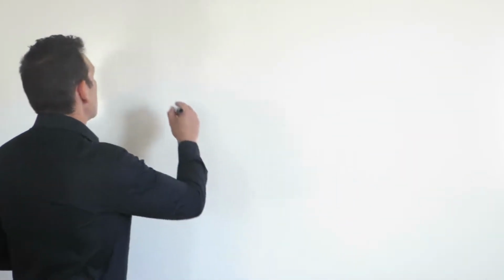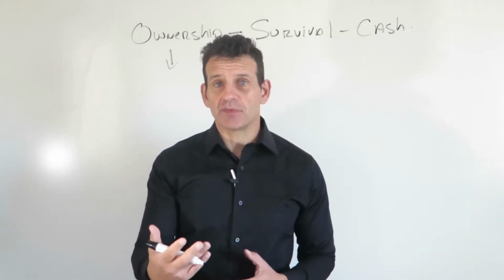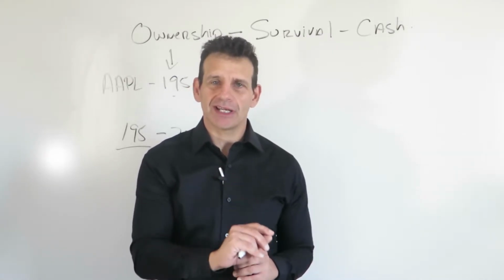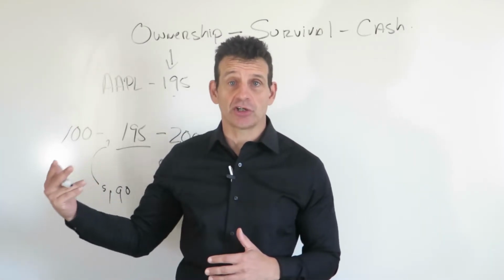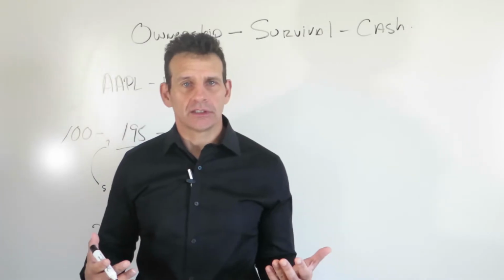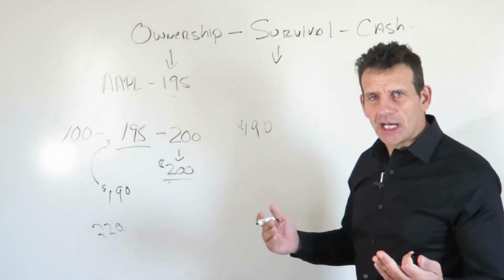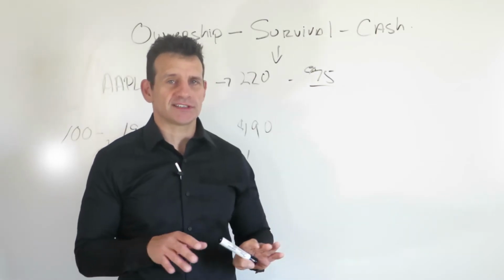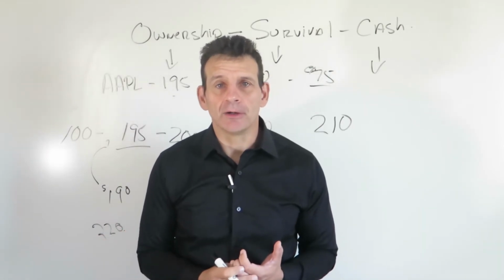Whiteboard: Using Options As A Hedge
In todays video I will talk about how to use options as a hedge, for ownership, and for cash

My brand new live feed is available for less than a bagel costs I know you want to hear more so follow this

My new Trading DVD - " Rock Solid" How To Become A Complete Trader Is Now Available And Its Free! You can watch it here